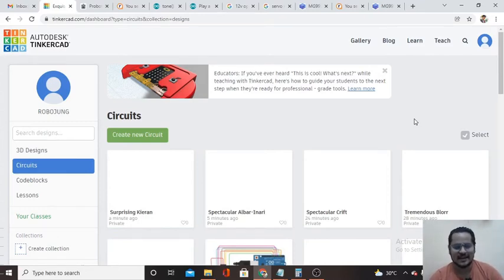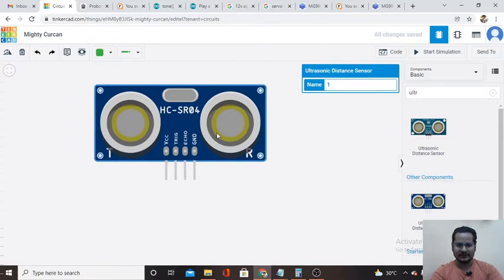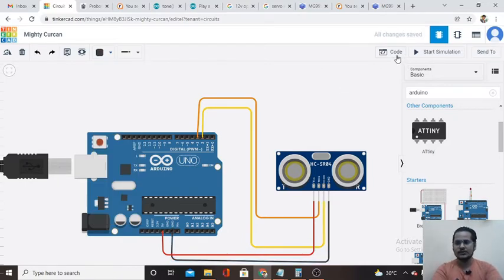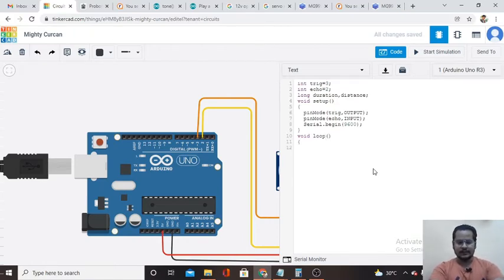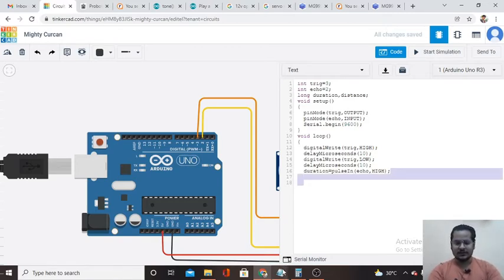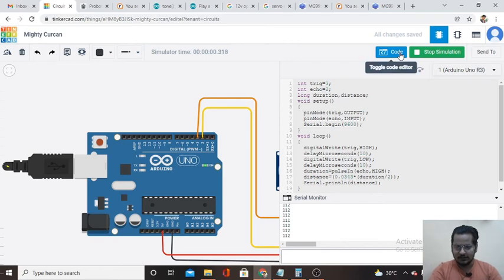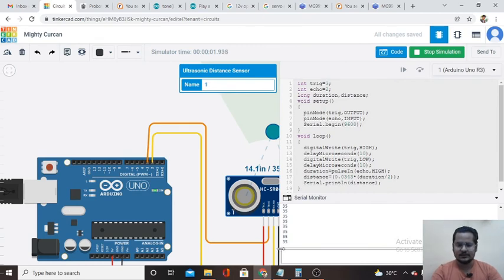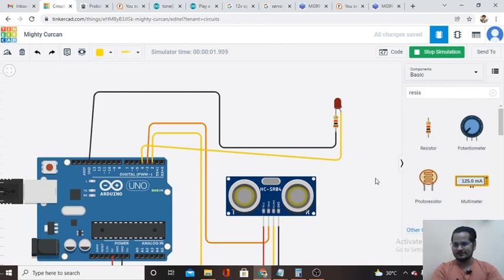Distance measurement using ultrasonic sensor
Using Arduino uno and HCSR04 ultrasonic sensor distance measurement. Find the code and circuit diagram by clicking on this